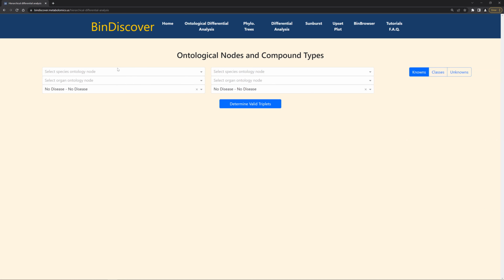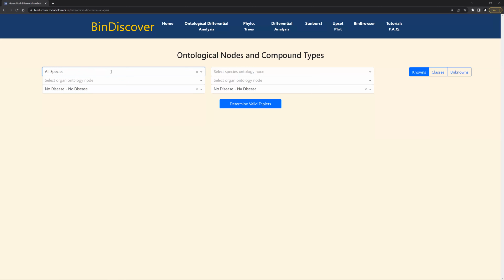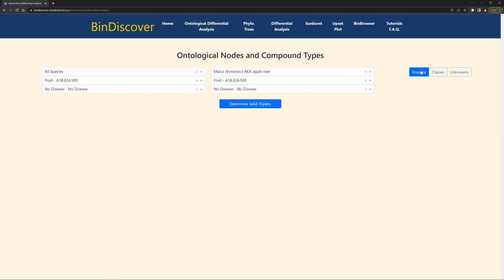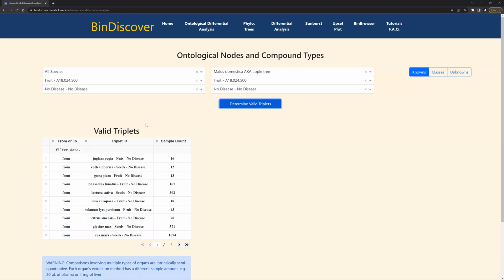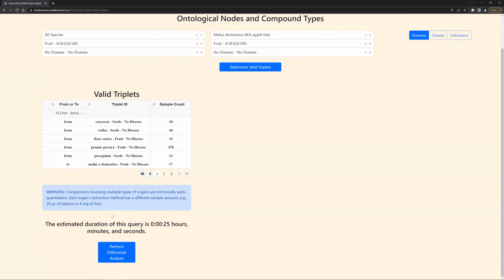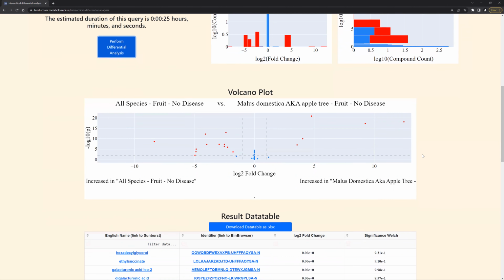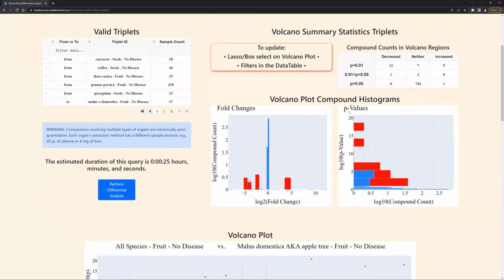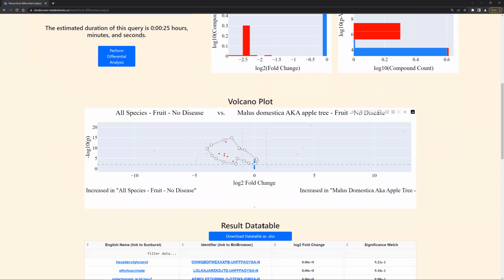(Ontologically Grouped) Differential Analysis: Walkthrough